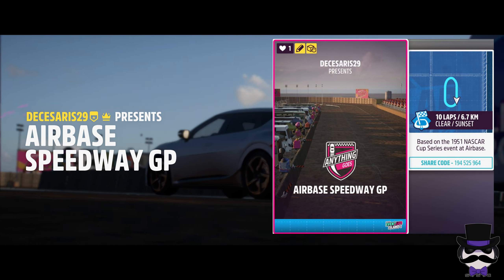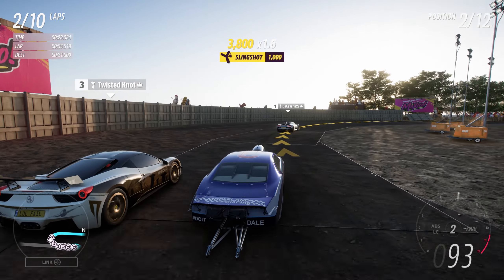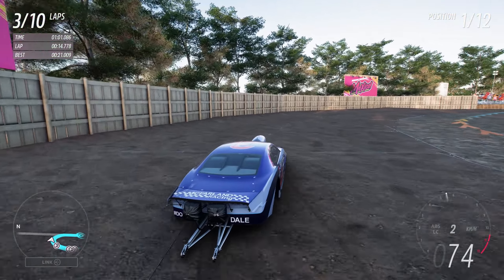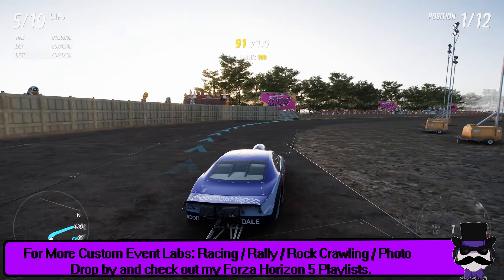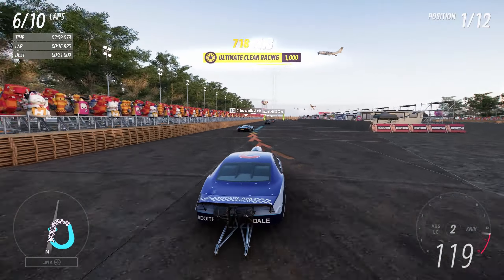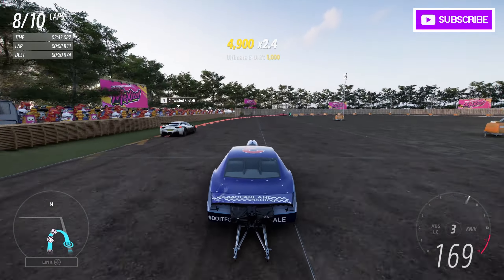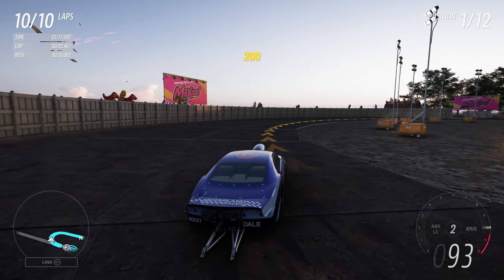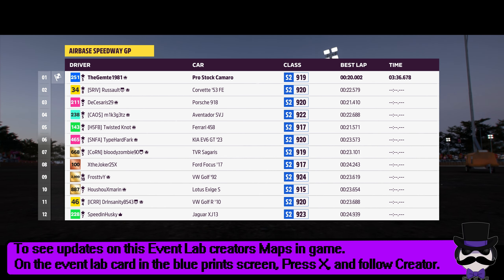Airbase Speedway GP - CUSTOM EVENT LAB - DECESARIS29 - Forza Horizon 5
*Computer Specs:*
PC Spec Used (Oct 2020 Build):
3x LG Ultra 27 (1440P)